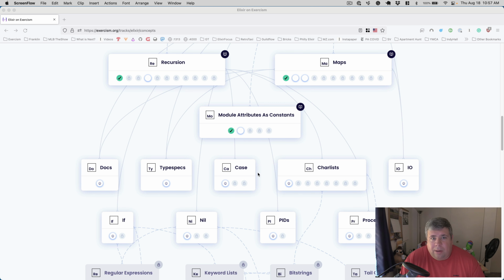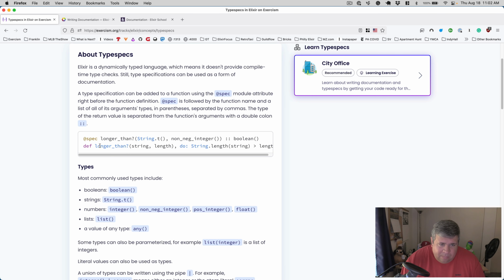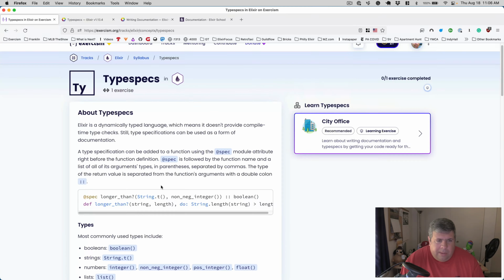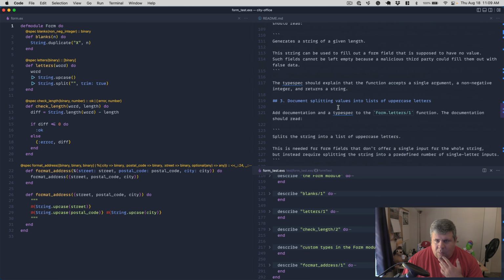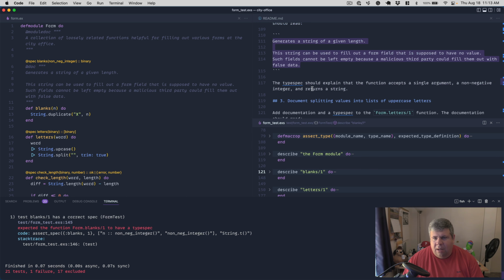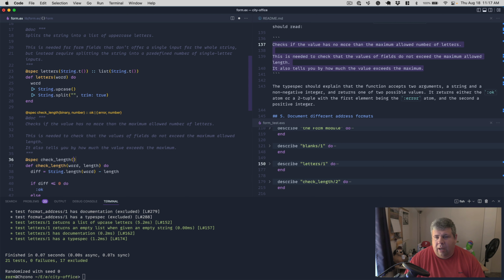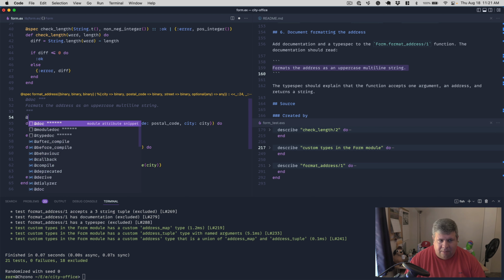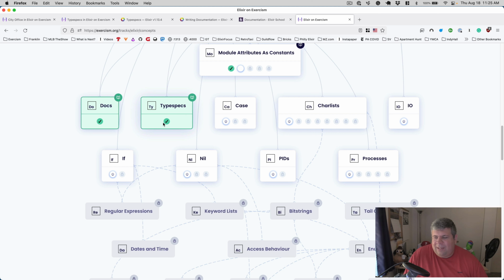Exercism Elixir Track: City Office (Docs and Typespecs)